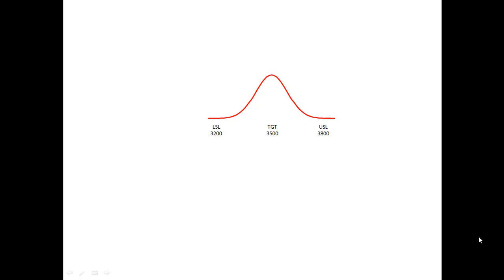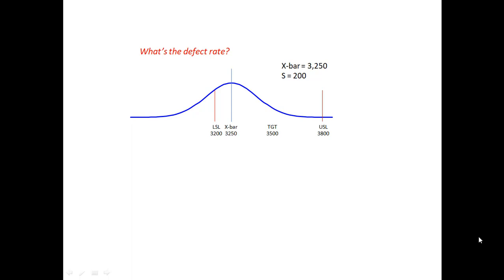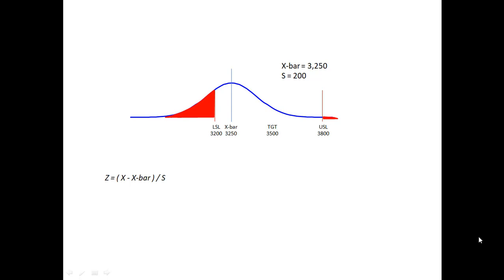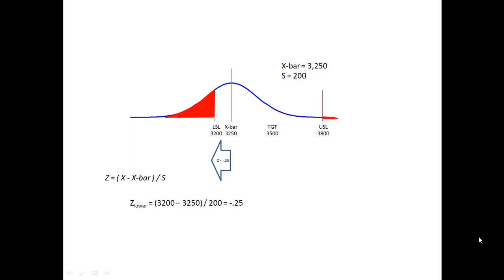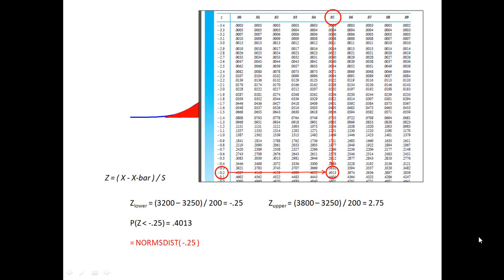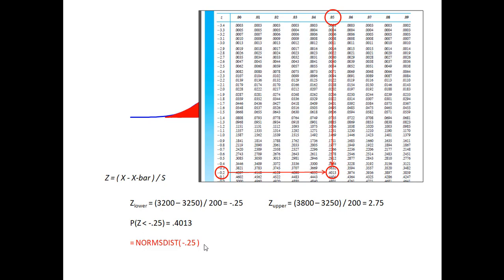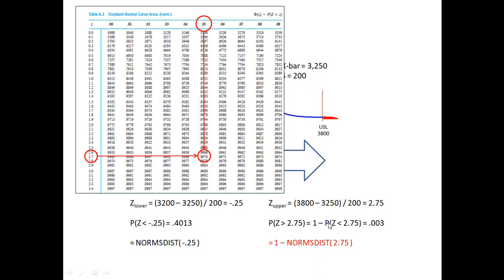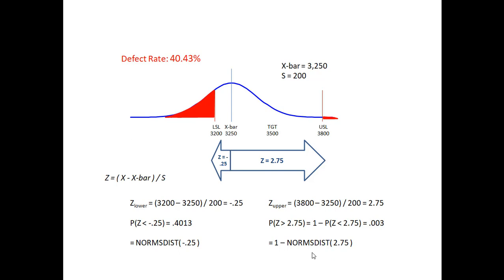normal curve analysis